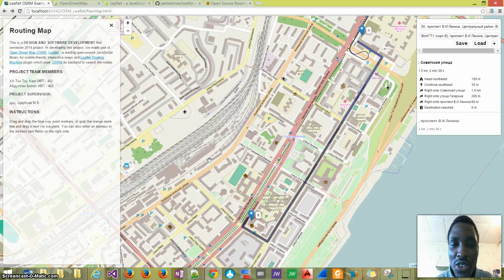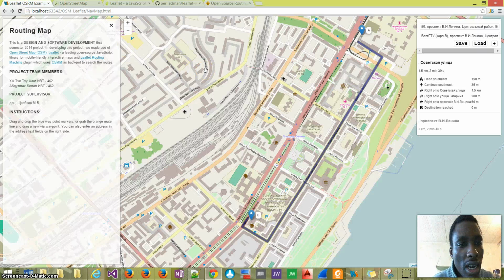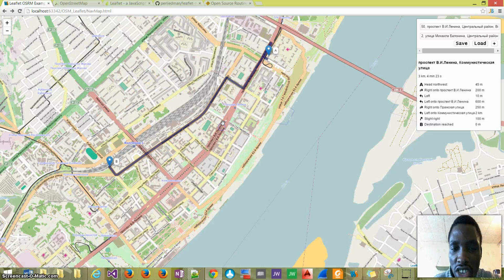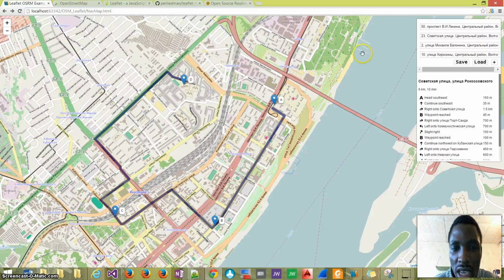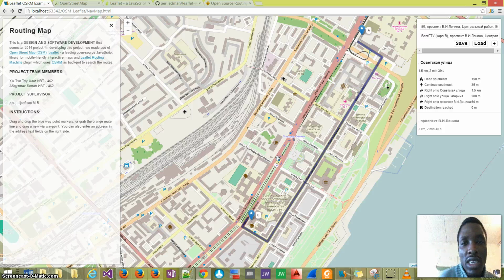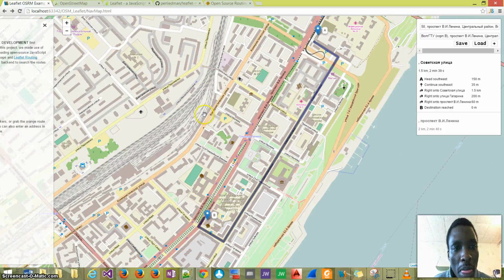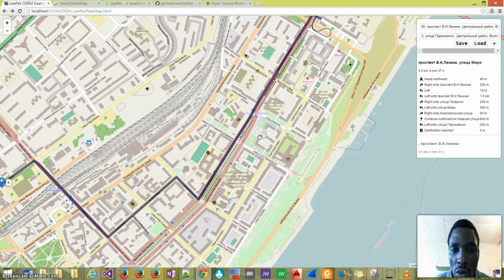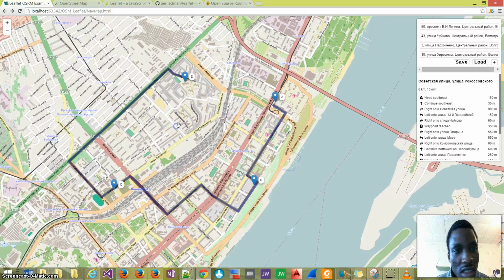Project 2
Design and Software Development Project.